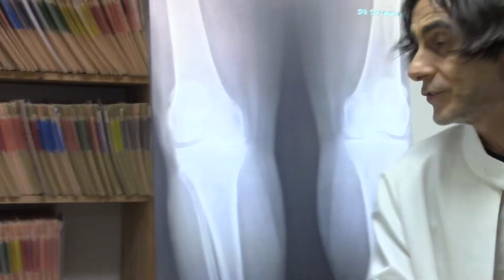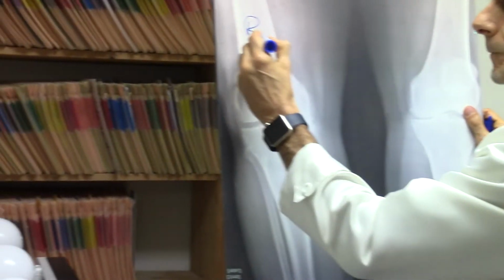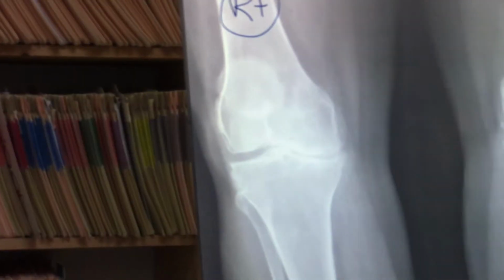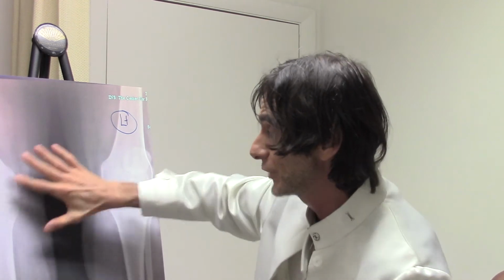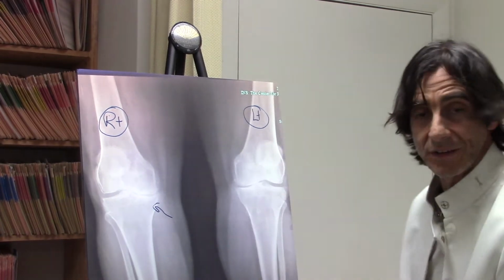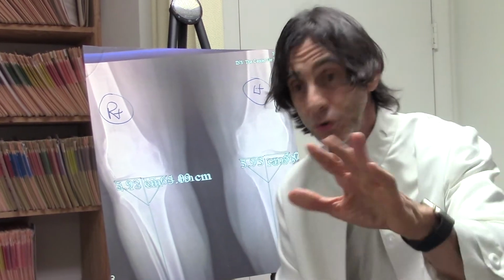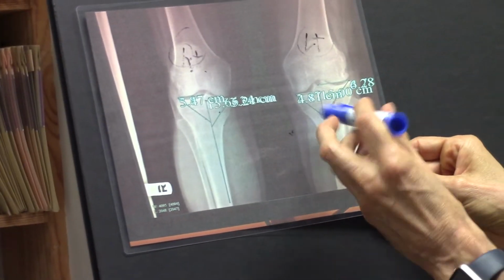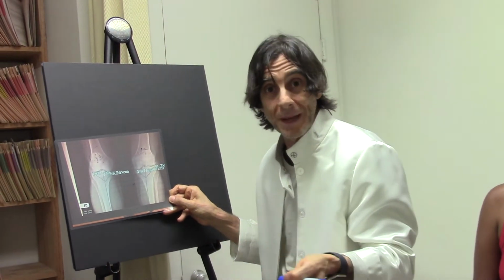The Learning Lab: Vol. 49: Bowing of the Knee and Asymmetry